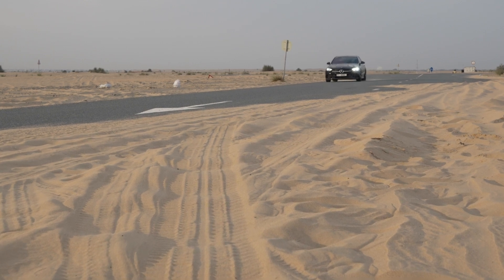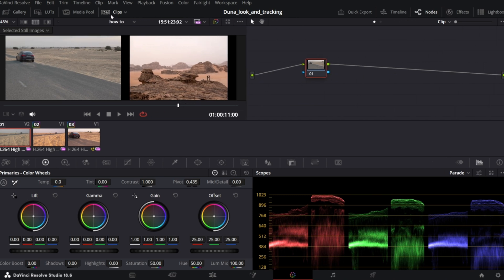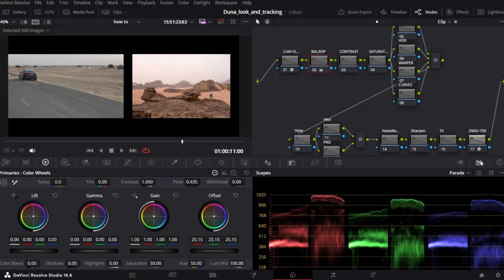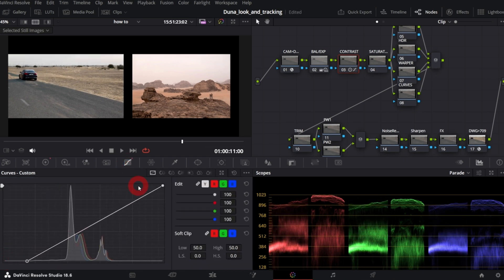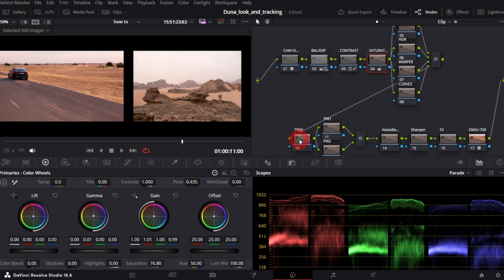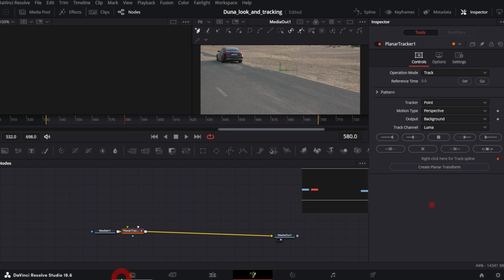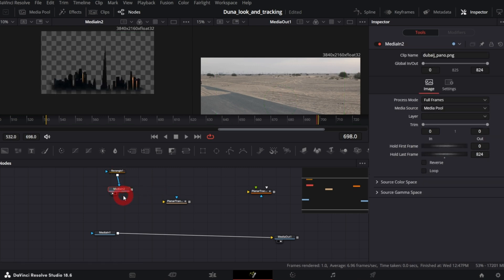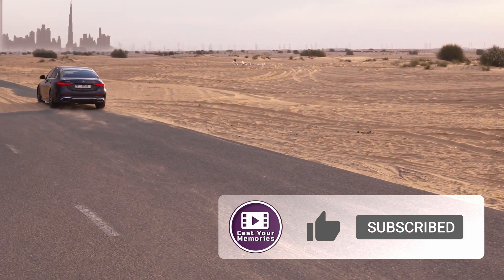Dune Look In Few Steps + CGI trick [Davinci Resolve]